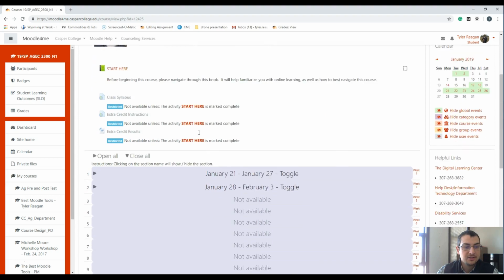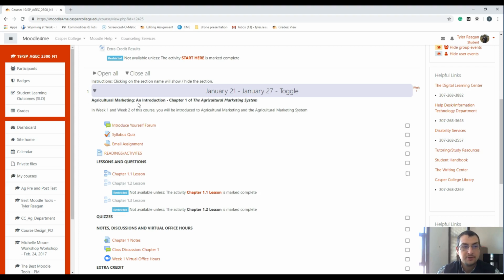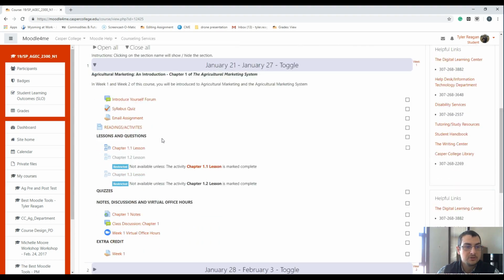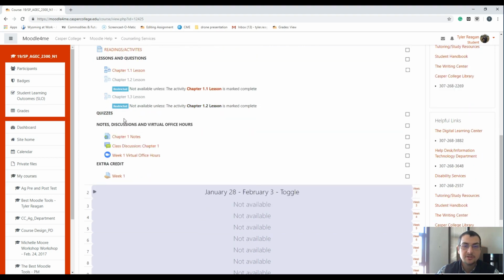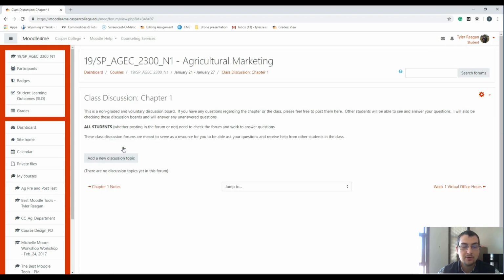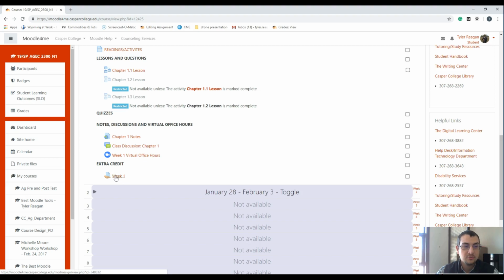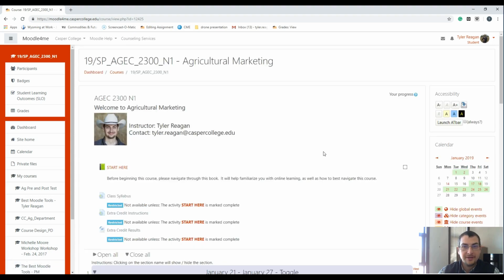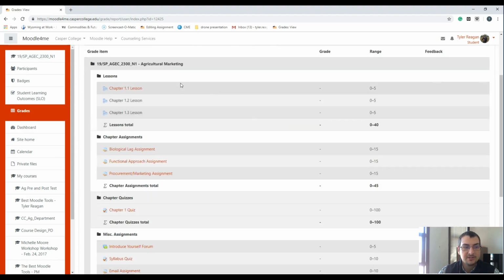19/SP AGEC 2300 Navigation Video